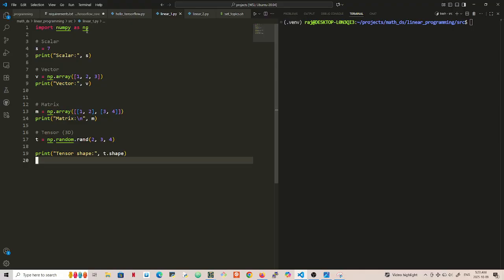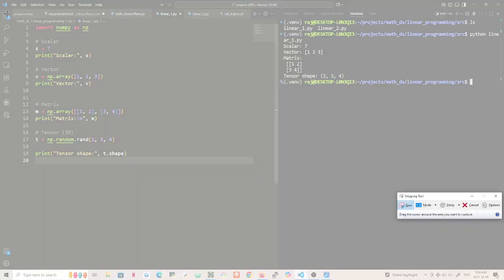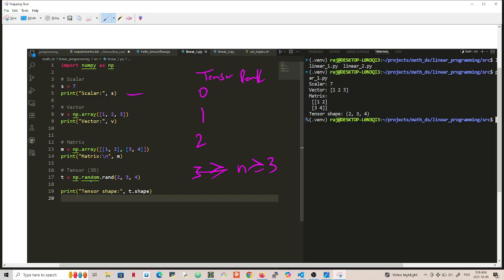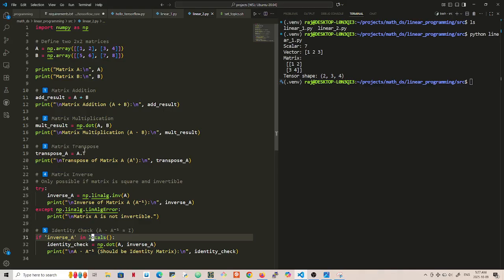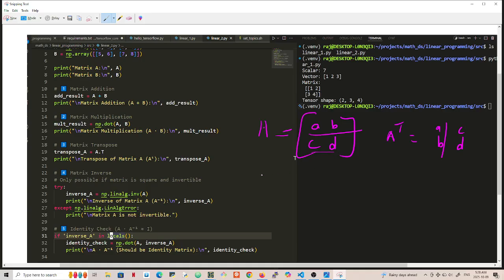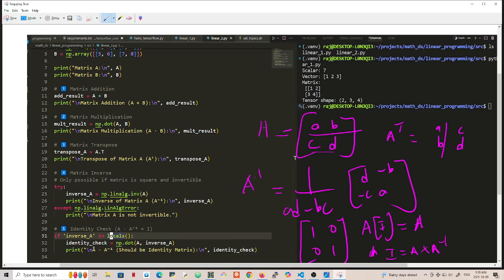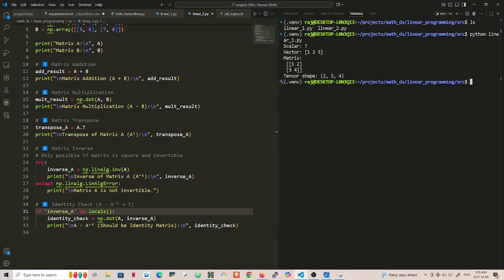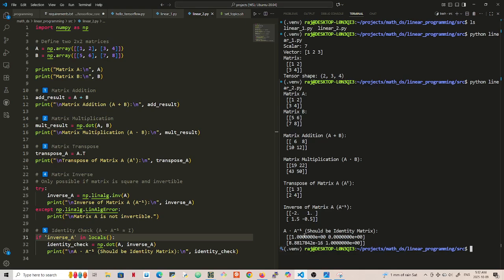Linear Algebra 1 using python